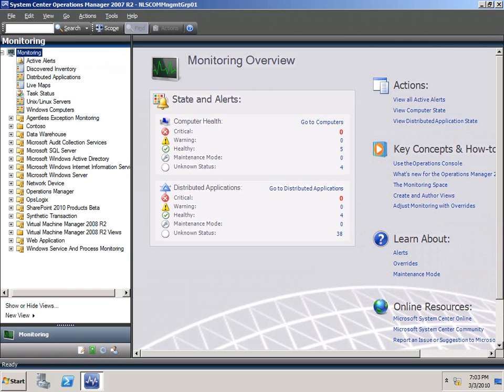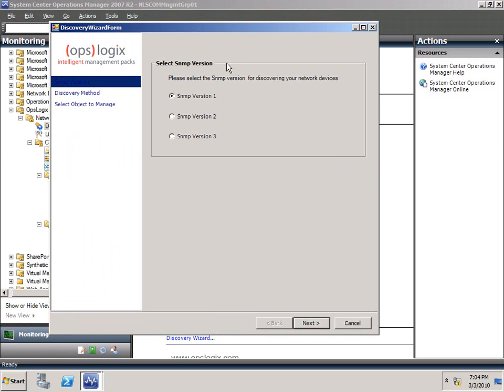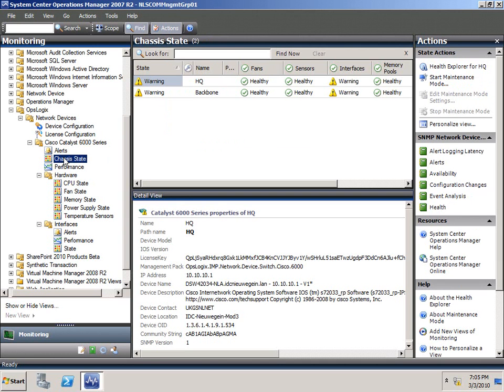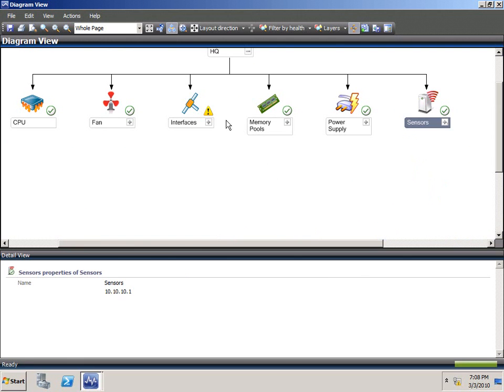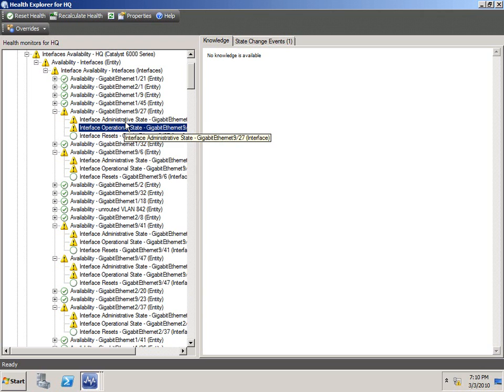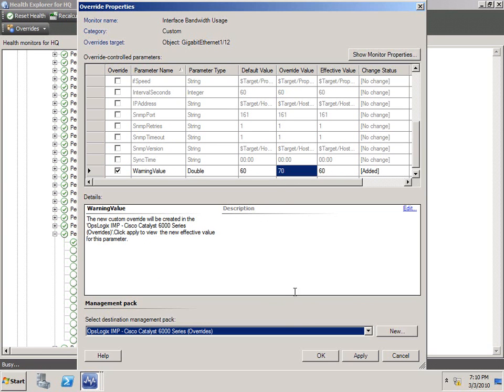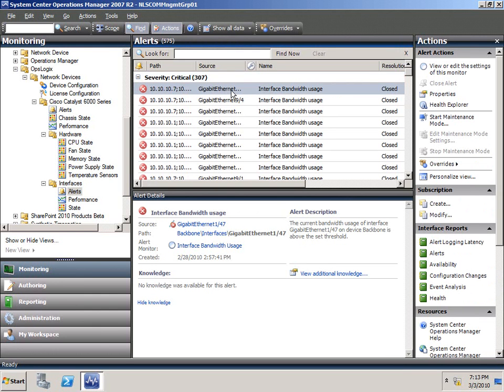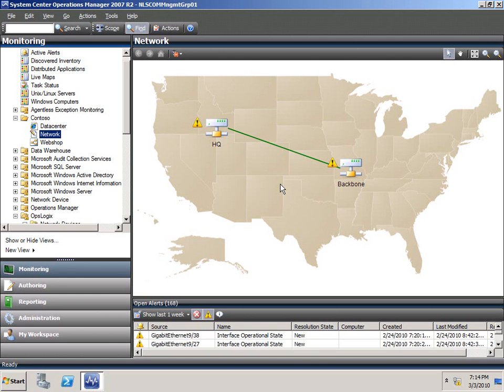OpsLogix Intelligent Network Management Pack - Demo movie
"Do you want to visualize your network connections and alert on outages and performance problems, but don't want to pay per device?"

Do you want to visualize your network and see the performance of the most important interfaces? The OpslogixIntelligent Network Management Pack does all of that and more! It monitors the network for problems caused by overloads, latency, lost network connections or bad performing interfaces.

Every business relies on their network for providing their IT services. Then why only monitor applications and IT services? OpsLogix introduces a native management pack for Network monitoring for System Center Operations Manager. No more connectors and no more paying per device. Full integration — as it should be.

Intelligent network monitoring
OpsLogix intelligent management pack for Network monitoring, checks the status of your device and its components. Both state and performance will be collected and presented through a full class model.  Visualize even more with Savision Live Maps integration.

Easy and native
Our MP provides support for SNMP v1, v2 and v3. Using native features like discoveries and overrides and with our console add-in, you — as the admin — can easily monitor your network.No more connectors or relying on external systems. Our solution is packaged in one native MP. Just import and go!